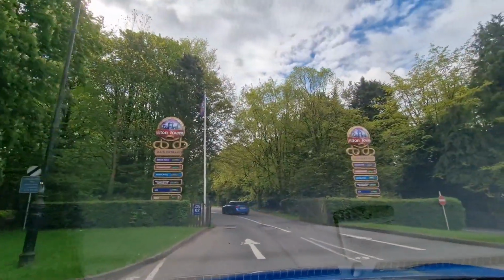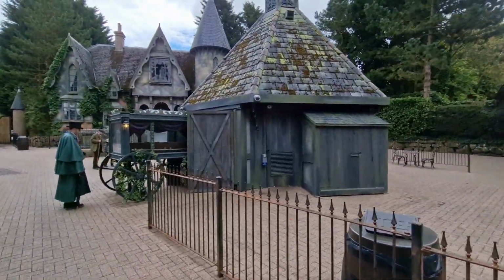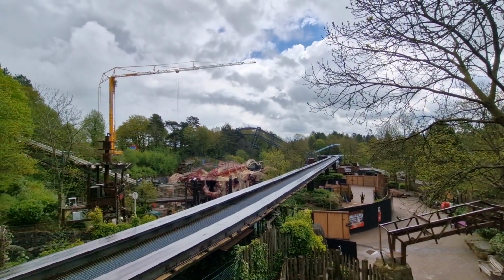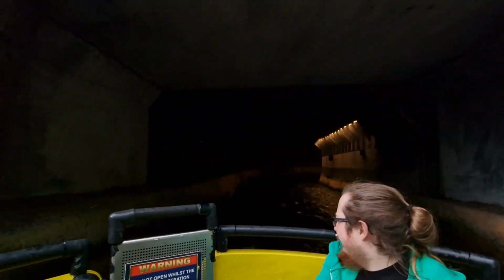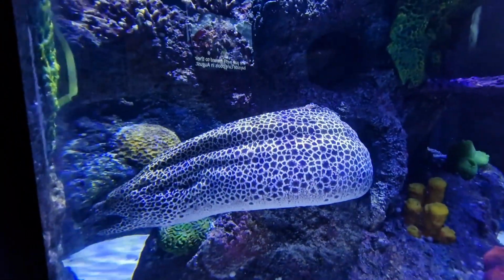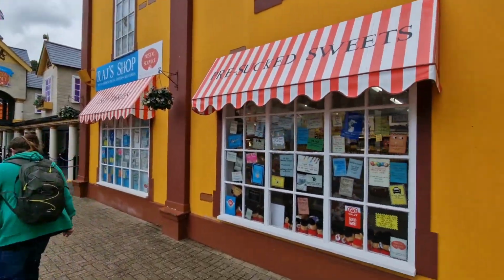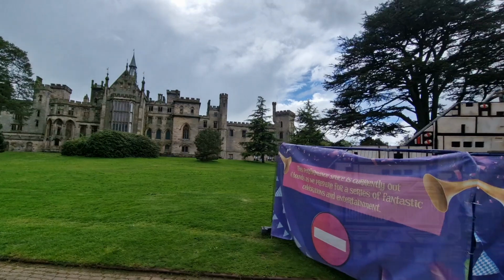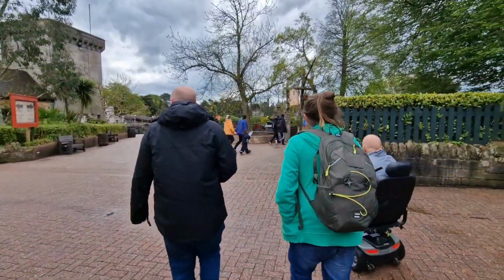Our Day At Alton Towers Theme Park & Resort - Full Tour May 2023 - Plus Riding A Brand New Ride!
Come along with me for a day out at Alton Towers Resort, Staffordshire, UK